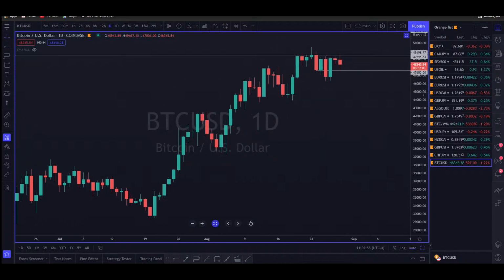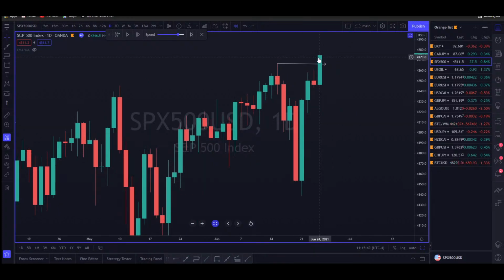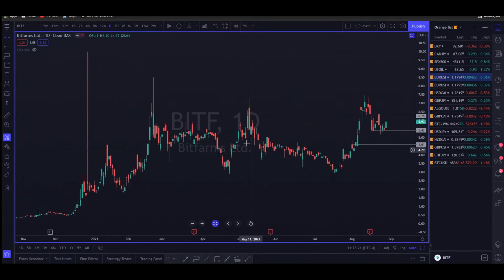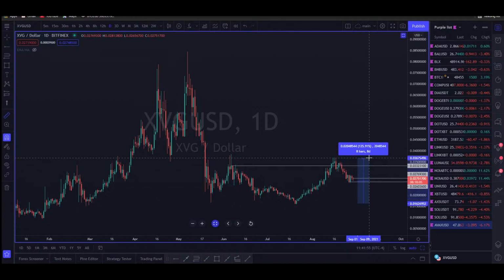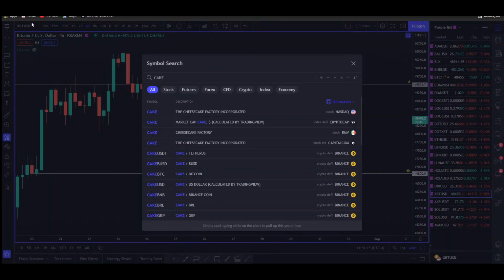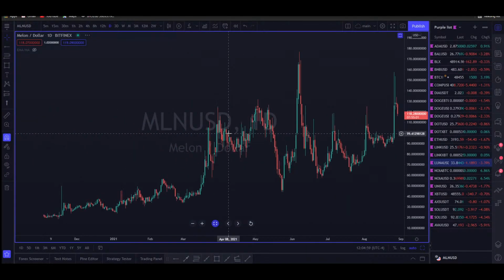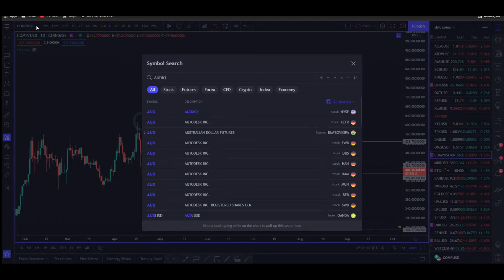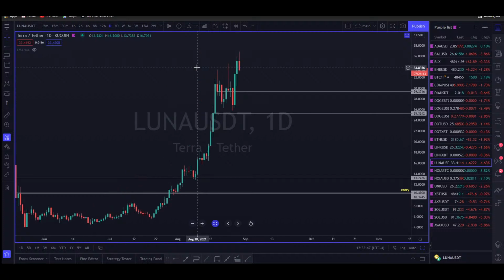Channel Members and Patreon Live Stream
Good morning! In this Live Trading and Price Action Analysis session we will be looking for Price Action Set Ups in the financial markets. Taper talks last week, and it seems now the FED is walking back those statements. Also the F.D.A. puts their stamp of approval on the vaccine.

⛓️ 🔗 Useful Links 🔗 ⛓️

For donations
► coin base wallet phone app @tradingfaks